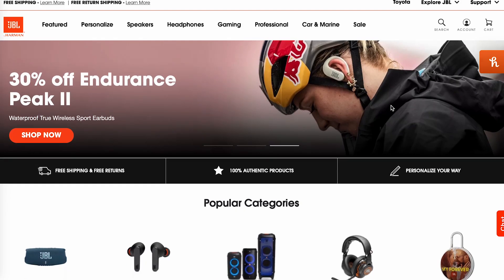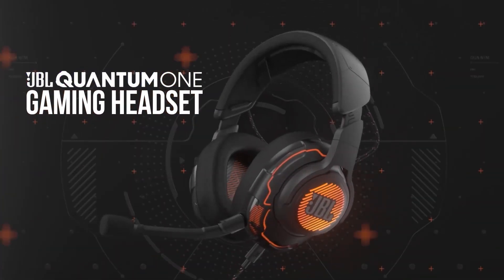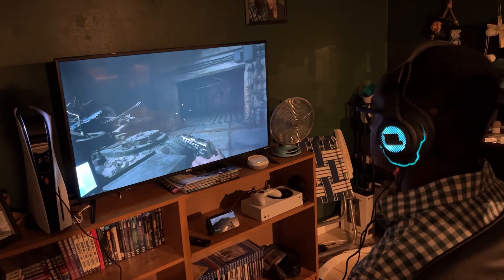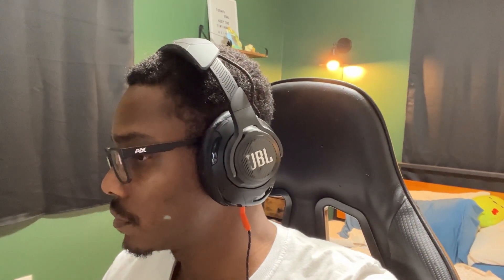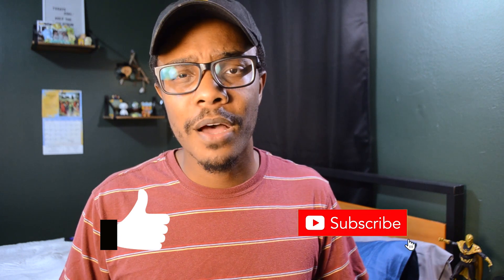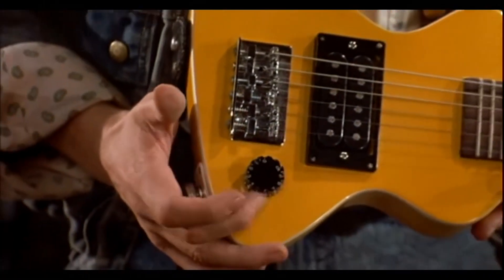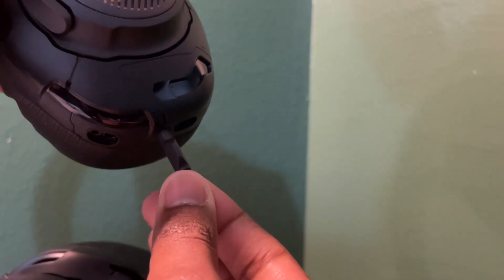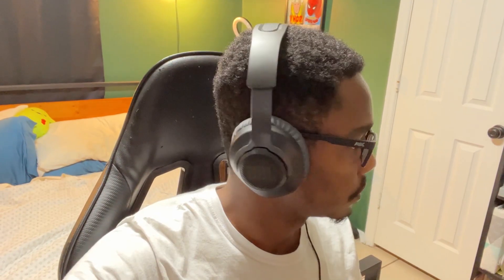JBL Quantum ONE Gaming Headsets Review | Are they worth the $$$?!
Is the JBL Quantum One headset still good in 2023? I’m a gamer that never cared for “higher-end” headsets. I’ve been perfectly content with cheap over-ear headsets or even simple in-ear headphones like the kinds I get from new iPhones. That being said, I was looking forward to trying out something that featured great audio, noise cancellation, and extra padding for added comfort. Unfortunately, I was disappointed that some of the features were lacking; in particular, the noise cancellation and sound modes were just nonexistent. In today’s review, let’s talk about the things I liked and didn’t like about these headphones and if I liked them enough to keep them!

JBL Quantum One (Brand New)
JBL Quantum One (Used)
JBL Quantum 100 (more affordable option and basic)
Quantum 810 (if you want something higher-end with similar features but less than Quantum One)

In this video, we will discuss the features of the JBL Quantum One. We will do a comprehensive review of the high end gaming headsets from JBL. We will discuss the pros of the Quantum One and the Cons. We will discuss if these headsets are still a good purchase in 2023. The Quantum One are wired over ear gaming headsets with Active Noise Cancellation, volume control, sound modes, dynamic removable boom microphone, and many other important features for gamers to take advantage of. The Quantum One headsets are compatible with PC, Playstation 5, Playstation 4, Playstation 4 Pro, Playstation 4 slim, Playstation 3, Xbox Series X, Xbox Series S, Xbox One X, Xbox One S, Xbox One, Xbox 360, Nintendo Switch, Nintendo Wii U, mobile gaming, and any other device that takes a 3.5mm headphone input. The Quantum One headset offers pro-level audio with head-tracking enhanced JBL QuantumSPHERE 360 audio positioning. This features noise suppression on the microphone for clear, voice-focused audio in the boom microphone that can be removed for using the Quantum One without a microphone. Audio profiles can be customized with the QuantumENGINE customization options. Built In headset tracking, surround sound audio, RGB light customization, USB C and 3.5mm connection, and Active Noise Cancellation are all standard on the JBL Quantum One gaming headsets. The lightweight design of the Quantum One and the memory foam make these headsets very comfortable for long gaming sessions. There is no wifi or Bluetooth capability and the headsets only work via a wired connection. The Quantum One gaming headsets do not feature 2.4 GHz wireless connection and do not feature Bluetooth 5.0 connection. There is no Bluetooth setup option for the JBL Quantum One.

Chapters:

0:00 Introduction
1:23 retail price of the jbl quantum one
1:40 design of Quantum One headsets
2:10 how comfortable are the JBL Quantum One?
2:45 RGB lights on Quantum One
3:10 audio quality of the JBL quantum one
4:45 active noise cancellation is not good on JBL quantum one
5:40 audio flaws on the sound modes
6:17 build quality of JBL quantum One
6:48 Final Thoughts
7:30 What headsets I’m using instead of Quantum One